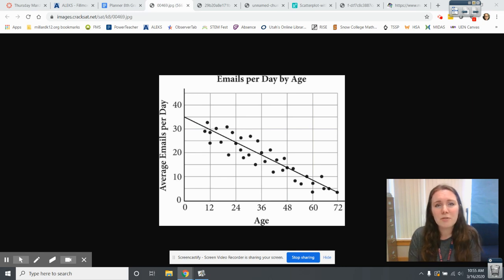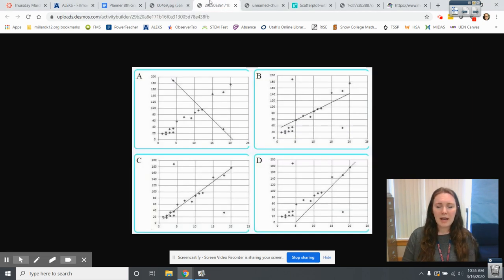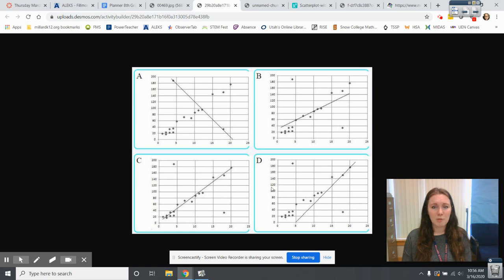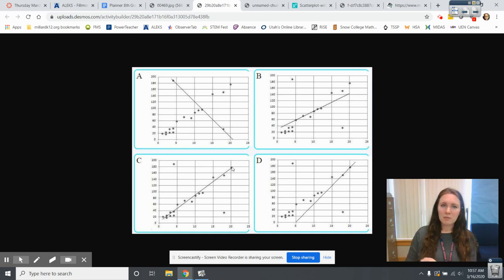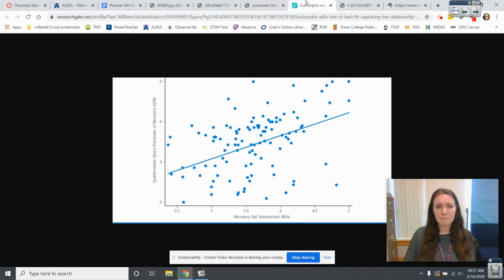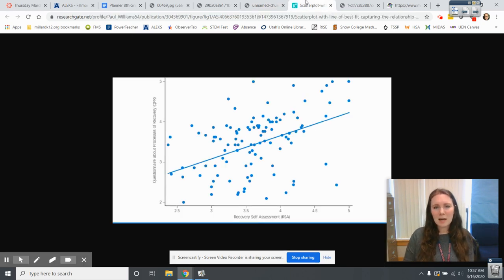Line of Best Fit Instruction Part 1